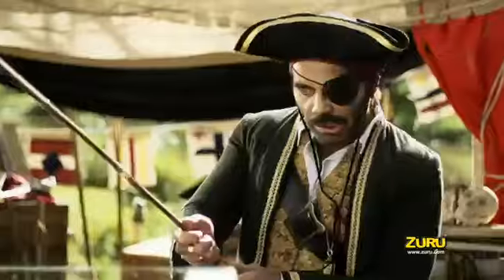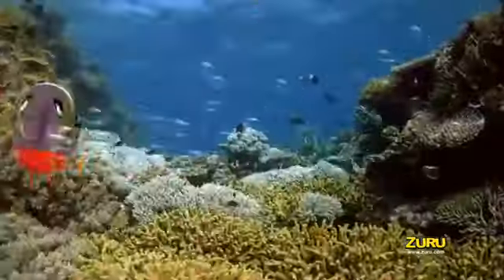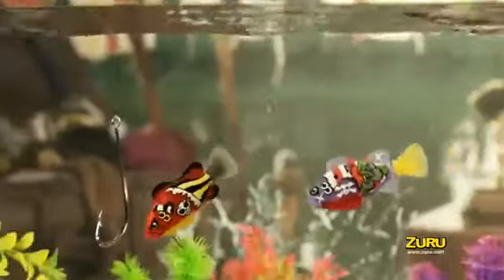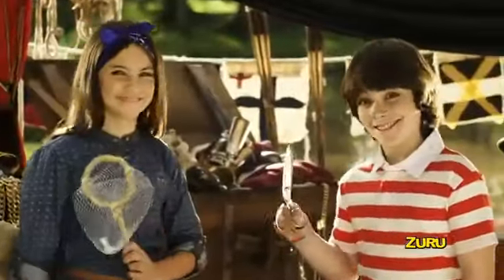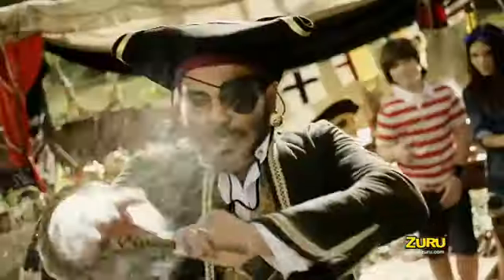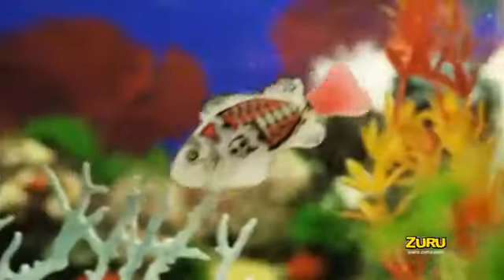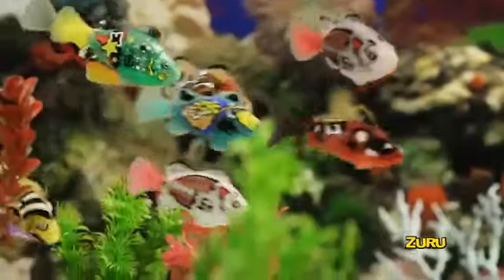Robo Fish Pirates Commercial By ZURU